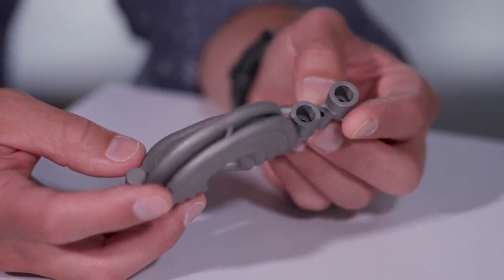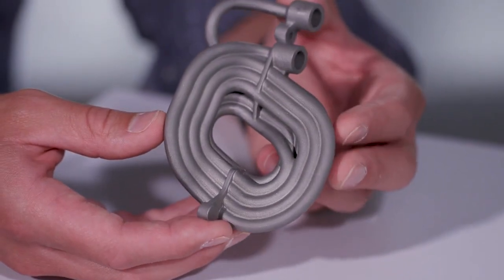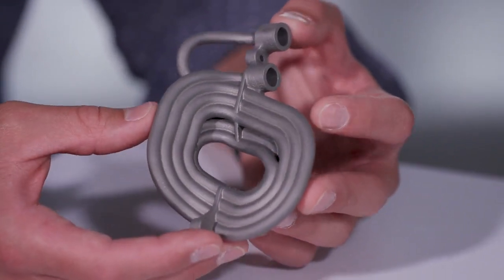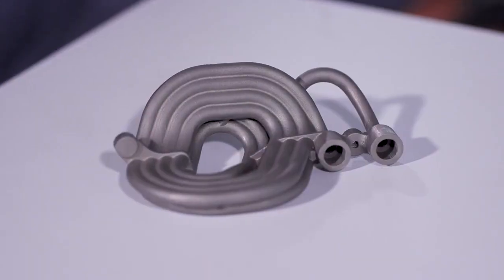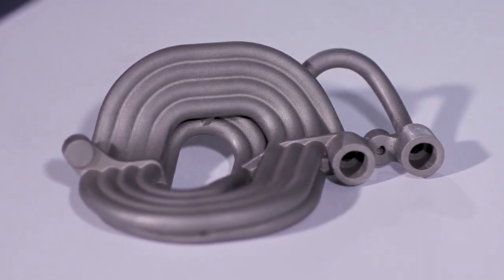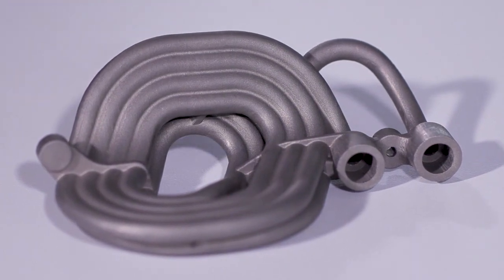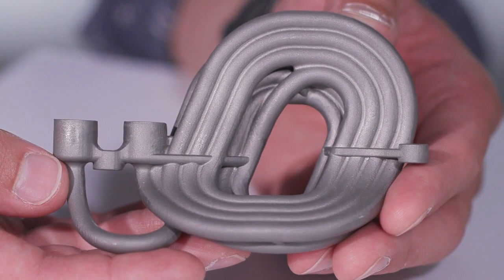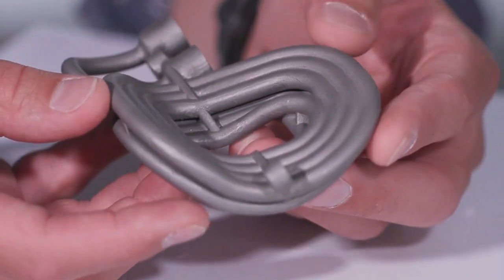3D Printed Automotive Accumulator | DMP Metal 3D Printing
Introducing the DMP Flex 350 Dual from 3D Systems, a metal 3D printer designed from the ground-up for demanding industries looking to deliver complex metal parts at high productivity, with 24/7 lights out operations. The DMP Flex 350 Dual and DMP Factory 350 Dual, mid-frame metal 3D printers deliver extremely dense, strong metal parts to an impressive Z-height of up to 420mm. The printers come with two high-powered, 500W lasers, bi-directional recoating and 30um, 60um, and 90um layer thickness (LT) options. Using the fastest LT90 scan set, parts can be delivered up to 50% faster than comparable single laser systems at up to 99.9% metal density. 3D Systems has developed a proprietary support-less printing strategy used for its DMP metal 3D printing systems. To learn more download the NoSupports application brief: Save Time and Reduce Costs with NoSupports Metal Printing | 3D Systems